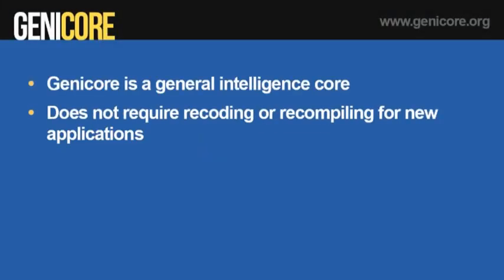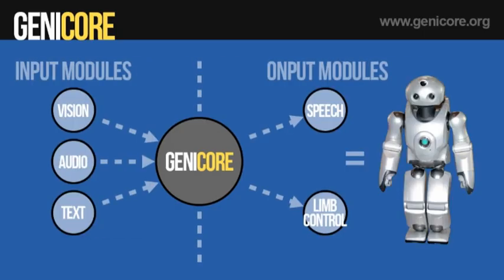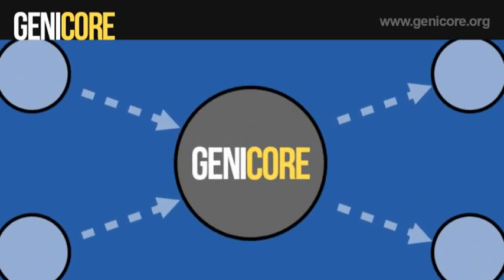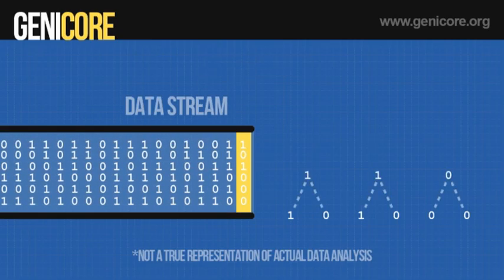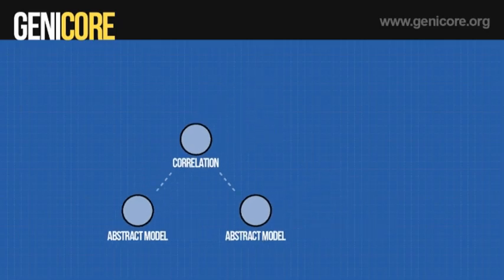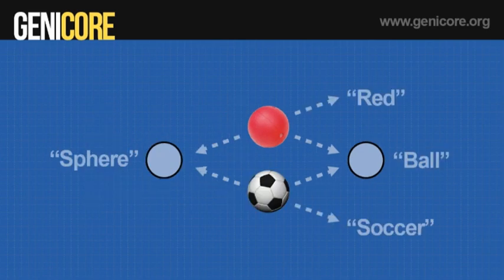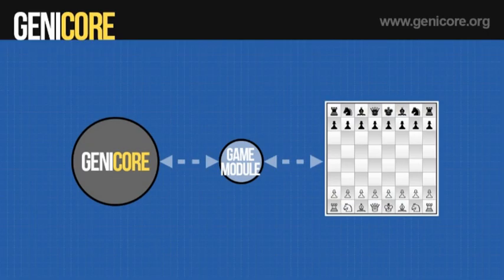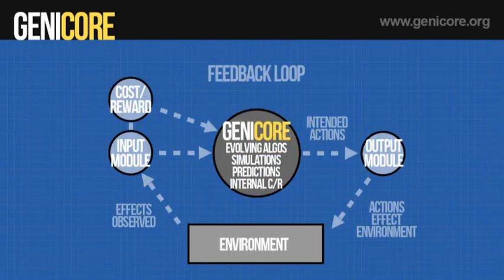AGI: genicore ppaml 480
This was sent to me somewhere in the midst of 2013 by someone working on their own AGI project termed "The Genicore Project" at the time.  Credits of the video and its contents goes to the authors referenced within.

Re: thumbnail: well, that's pretty much what happened to the project and the guy I was engaging with who authored it!